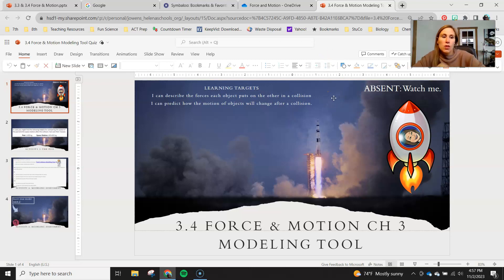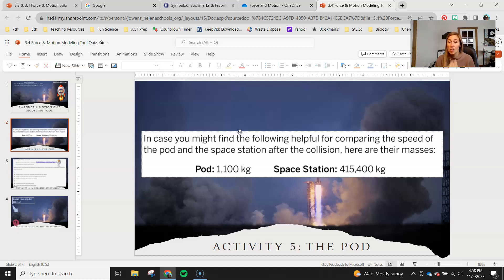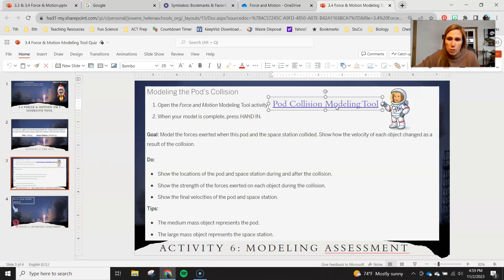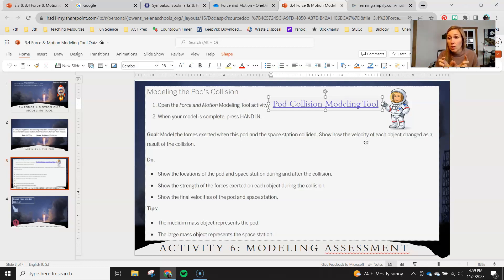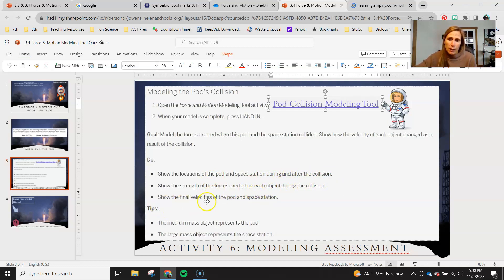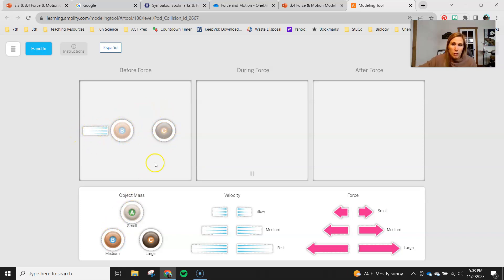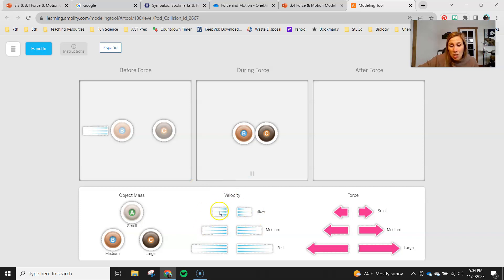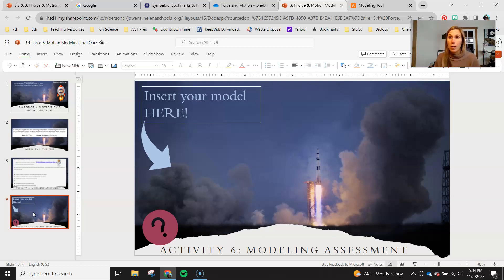3.4 Force & Motion Modeling Tool Quiz